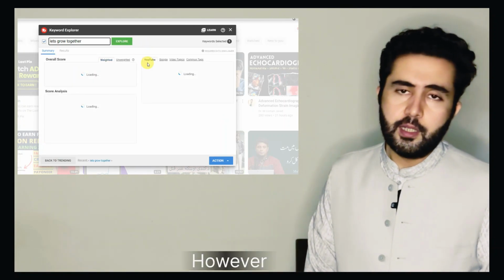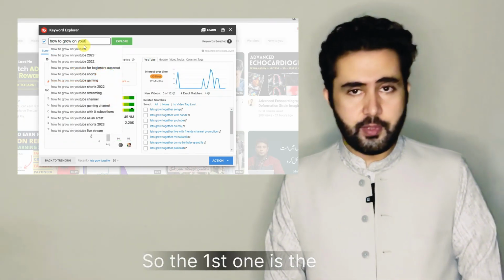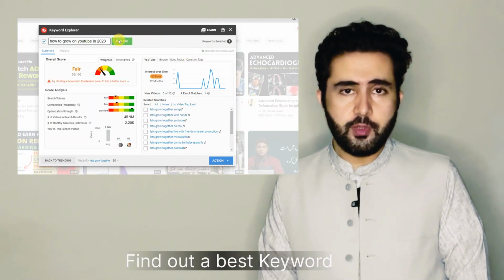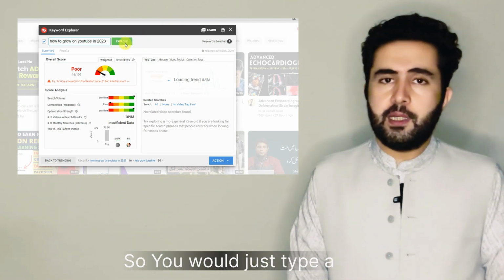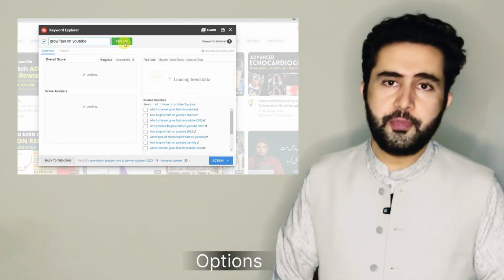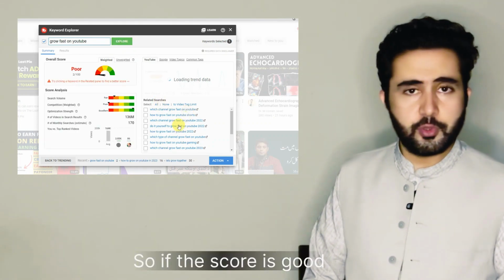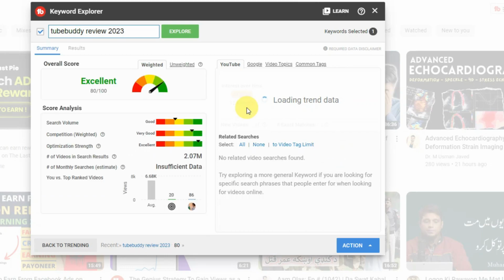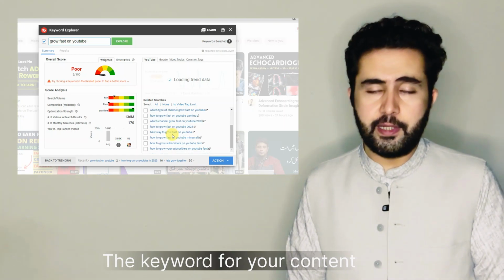Tubebuddy review 2023 for small channels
For Small Youtube channels & new content creators, Tubebuddy review in 2023 .
Amazing & Contemporary SEO Tool of 2023.
Tubebuddy is one of the best keyword explorer software.
After using Tubebuddy software my channel got visible to many users.
Dr Shehryar khan.